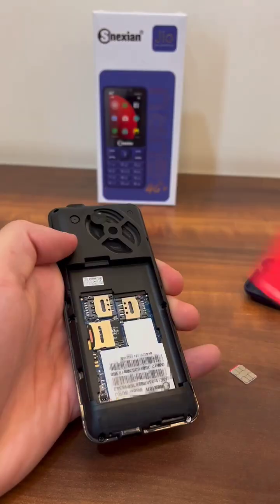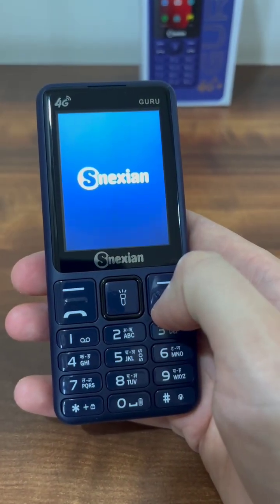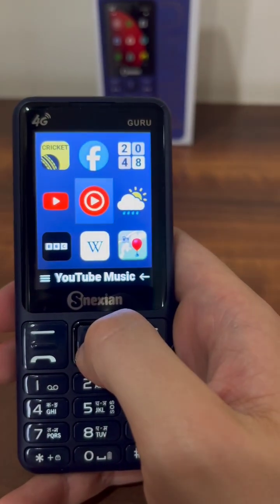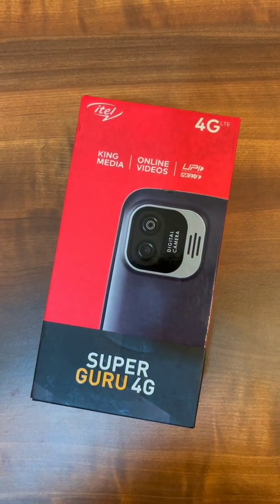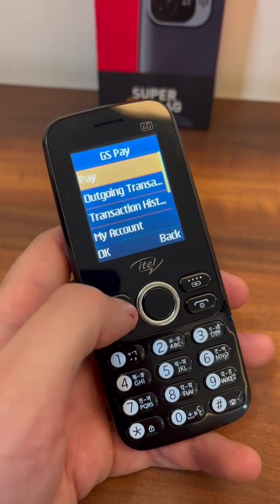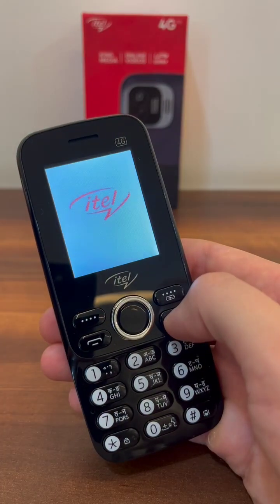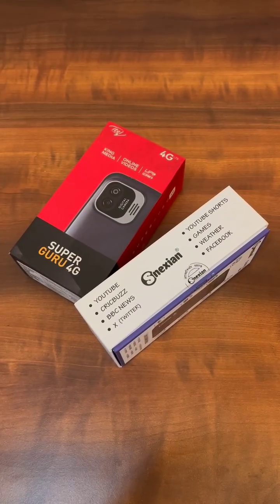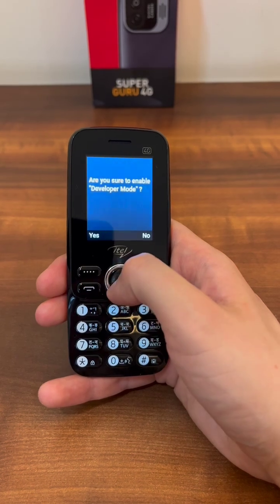Build web apps for keypad phones with Cloud Phone | Itel Super Guru 4G and Snexian Guru 4G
4G keypad mobiles are growing in India, creating an opportunity to build digital services for the next billion users. Cloud Phone brings web apps to affordable feature phones like the Itel Super Guru 4G and Snexian Guru 4G. Starting at just Rs 1700, Cloud Phone is connecting the unconnected and starting an affordable revolution.